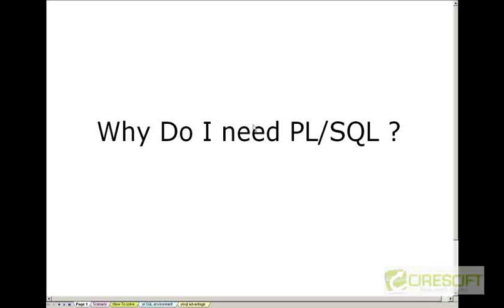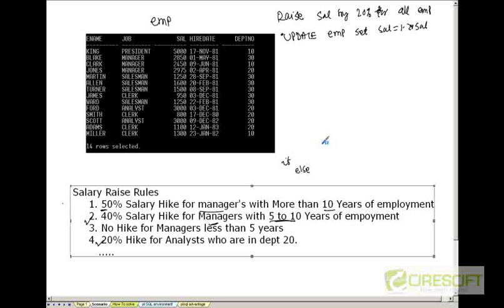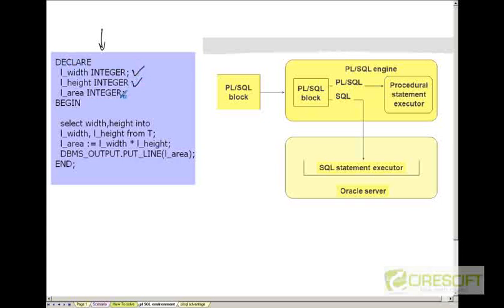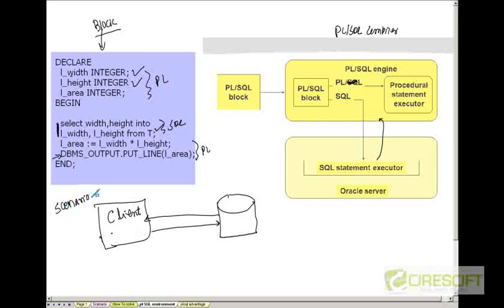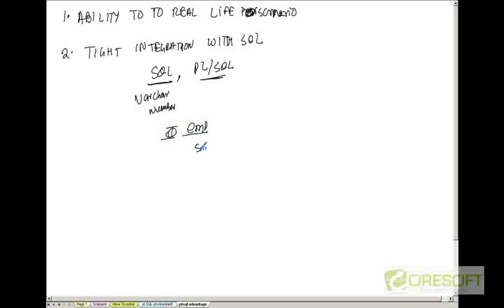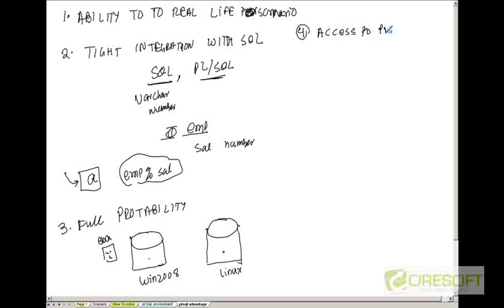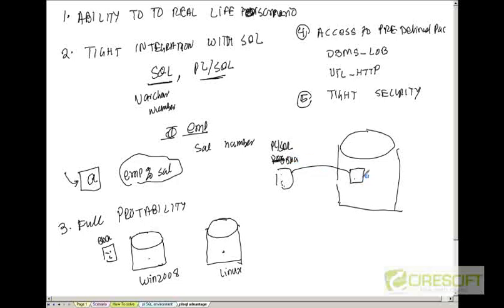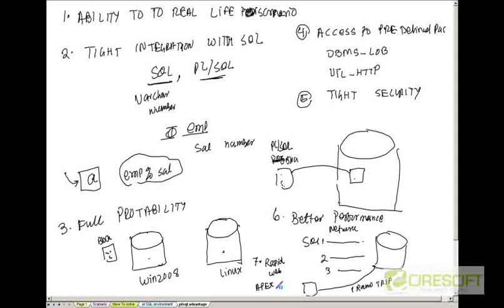PLS-1: Introduction to Oracle PL/SQL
1. Access to course videos and exercises
    2. View & manage your progress/pace
    3. In-class projects and code reviews
    4. Personal guidance from your Mentors

PL/SQL stands for Procedural Language extension of SQL.

PL/SQL is a combination of SQL along with the procedural features of programming languages.

It was developed by Oracle Corporation in the early 90's to enhance the capabilities of SQL.